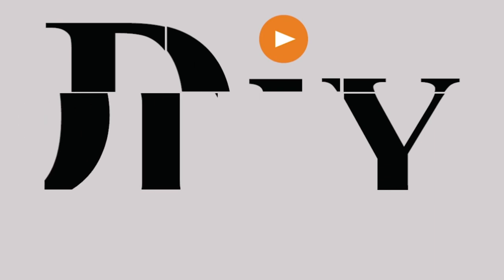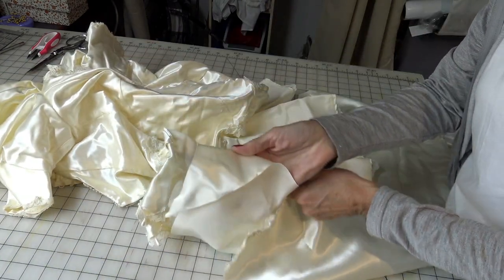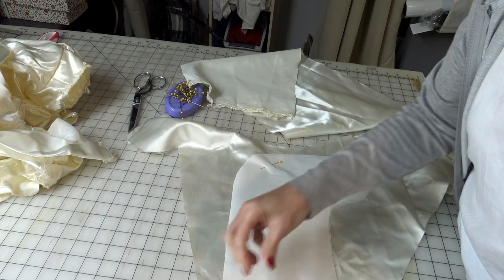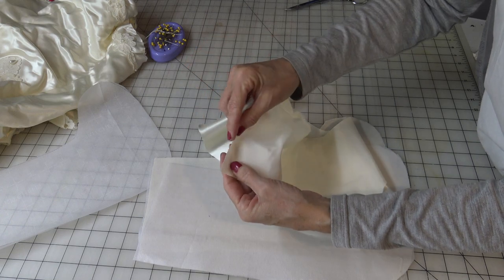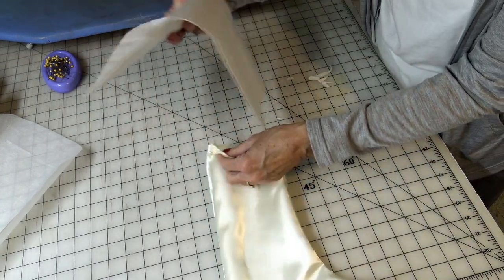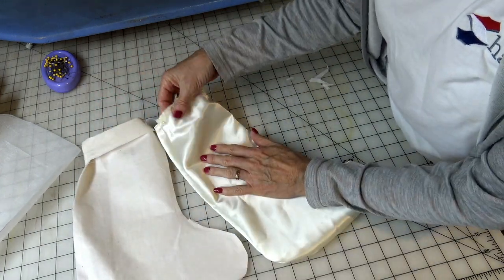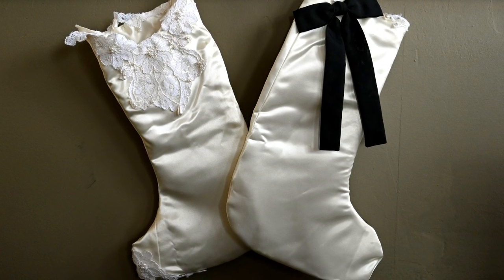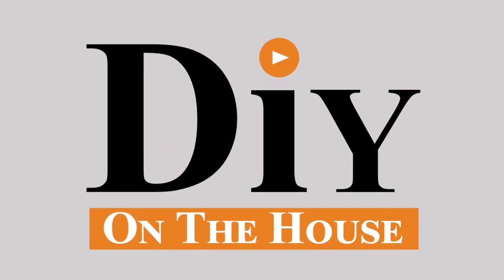Vintage Christmas Stockings from a Wedding Dress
If you have an old wedding dress that needs to come to life - you can make vintage Christmas stockings!  This lined Christmas stocking tutorial is a great wedding dress upcycle!  Check out how to make a tree skirt

If you want vintage Christmas decorations try this Christmas stocking pattern.  The vintage Christmas stockings from the 1990s wedding dresses are a great wedding dress upcycle.  The lined Christmas stocking is an easy Christmas stocking pattern for your Christmas decorations diy!